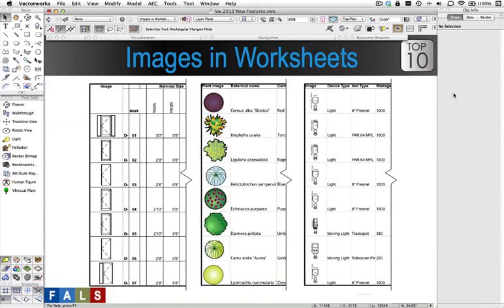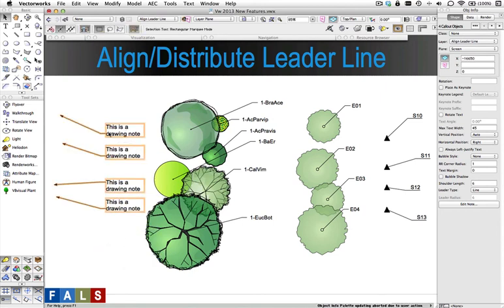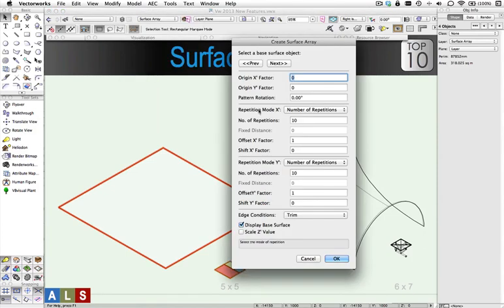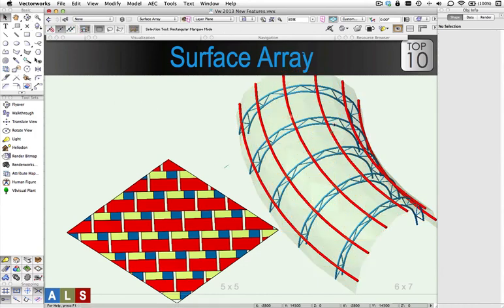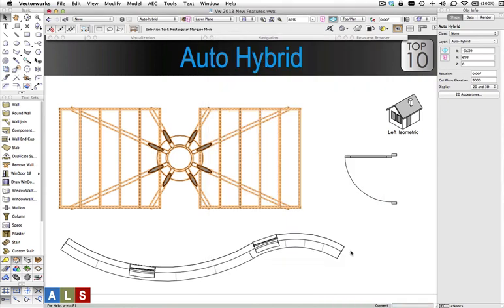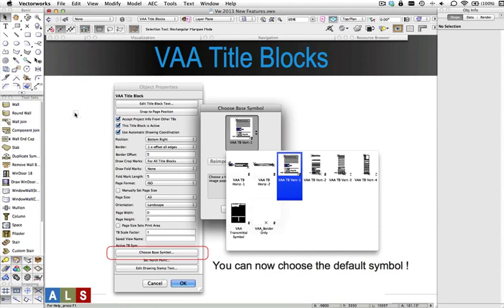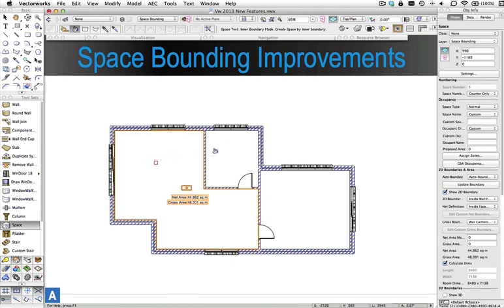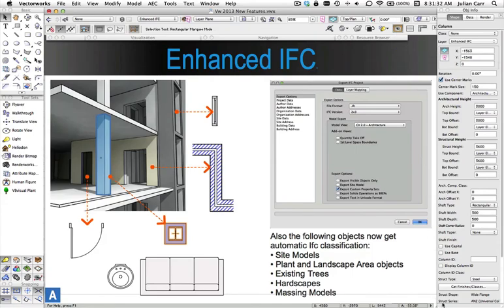Vectorworks 2013 New Features Video 2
This is video 2 of 3 describing the new features of Vectorworks 2013. It covers the rest of the features that are in all modules of Vectorworks, then moves on to features in the design series modules, then to Architect only features. Best viewed at 480p using the Large player or Full Screen. Produced by OzCAD Pty Limited in Australia.